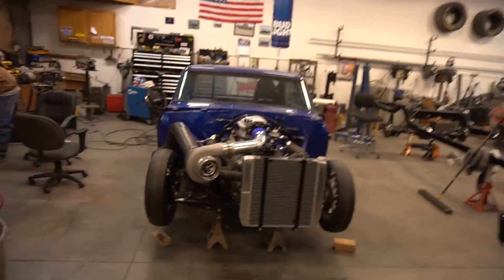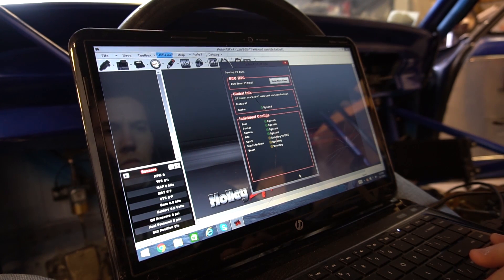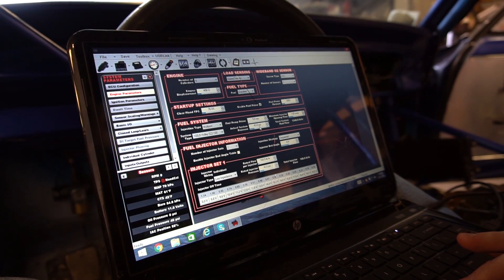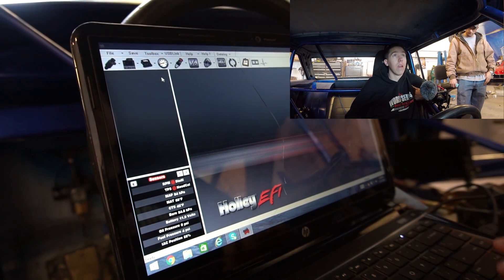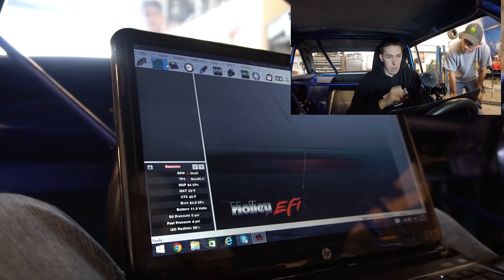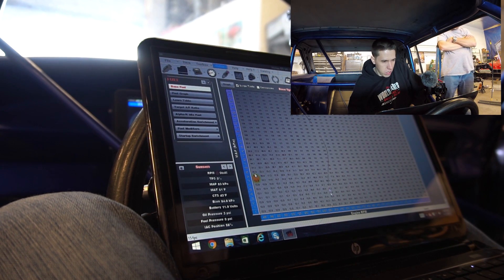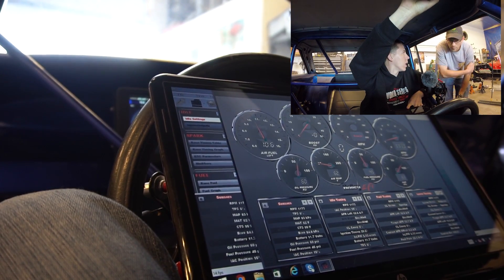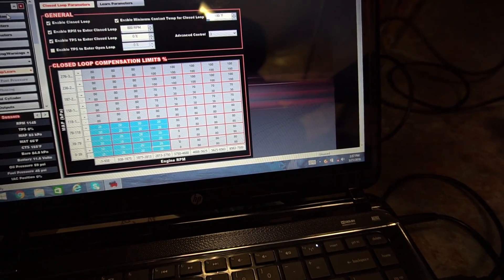Turbo LS Nova Holley EFI Tuning | Build Tune Race 9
Turbo LS Nova first start up with holley efi. In this episode I go over basic settings in the holley efi and getting the car running for the first time. Jared's Turbo Nova is running the Holley Dominator EFI system a 402ci ls based engine billet 85mm borg warner turbo.